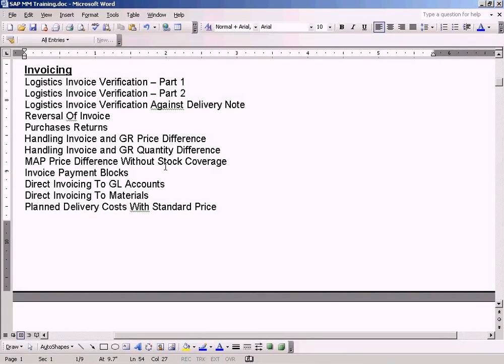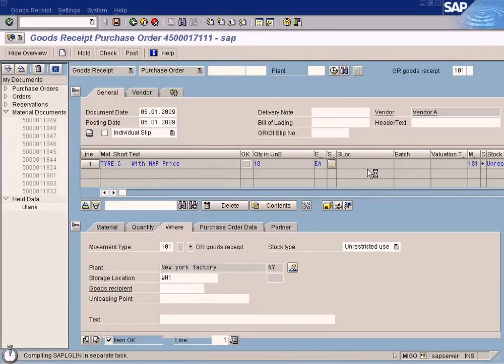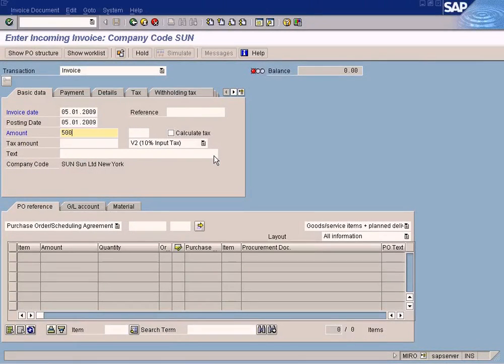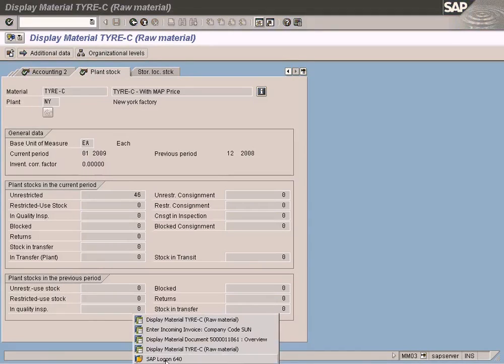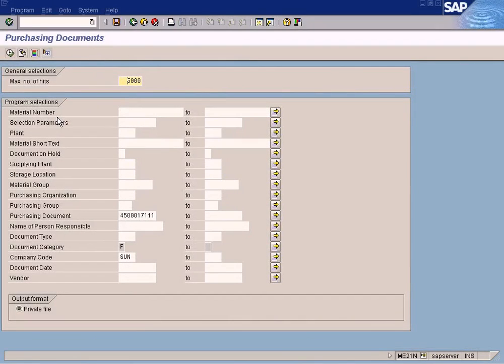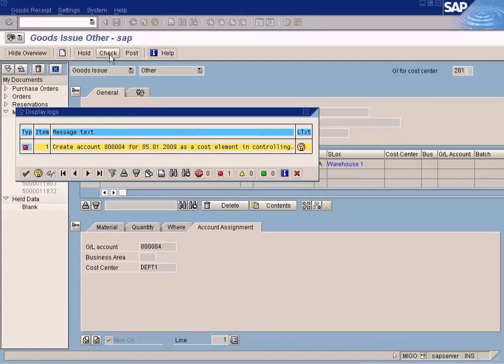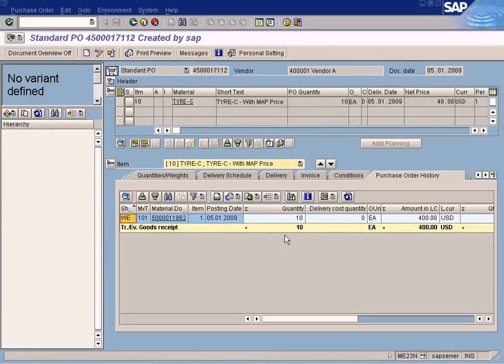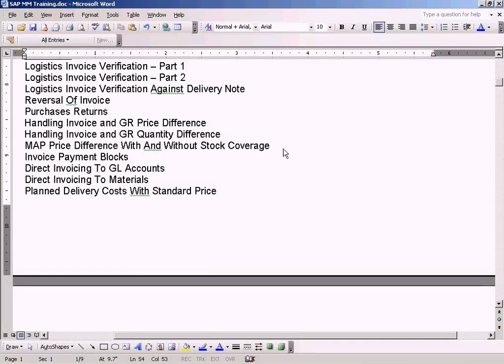MAP Price Difference With And Without Stock Coverage